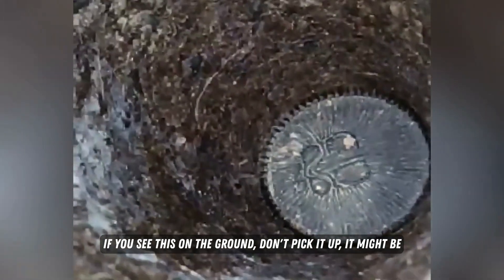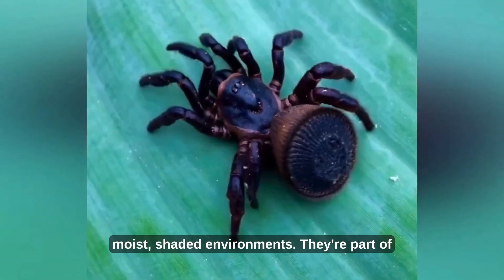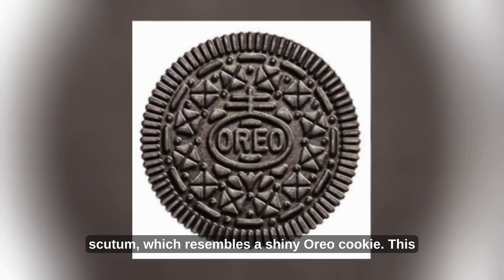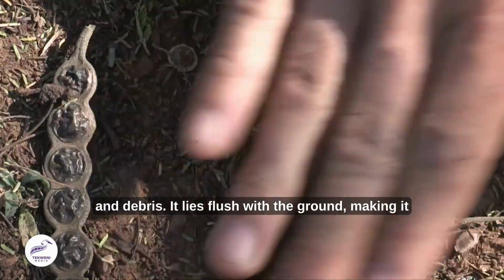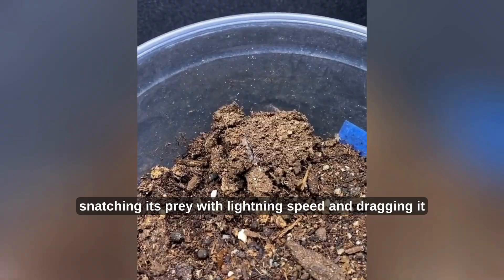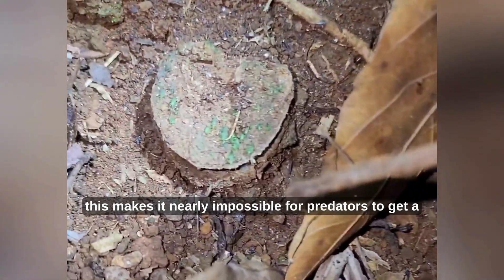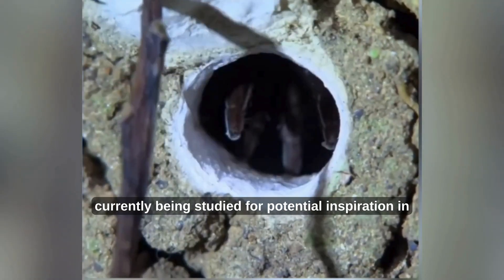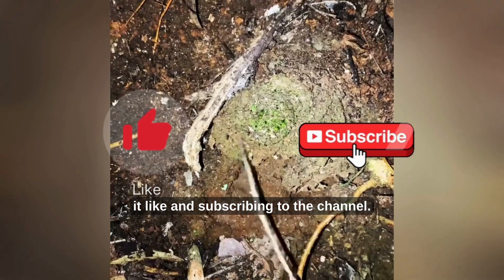If You See This On The Ground Don't Pick It Up ! The Ravine Trapdoor Spider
Welcome to Life's Lore! Get ready to dive into the captivating world of the animal kingdom with us.